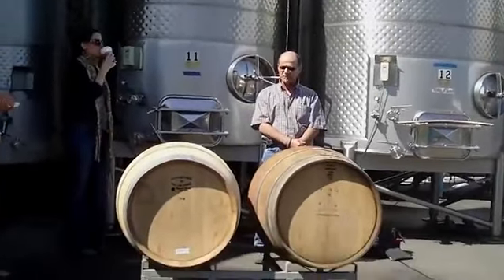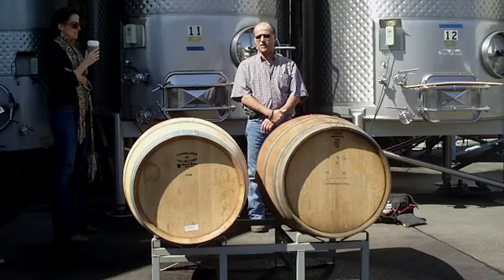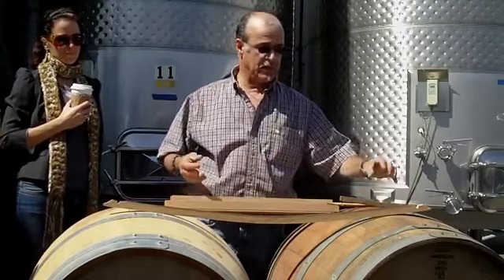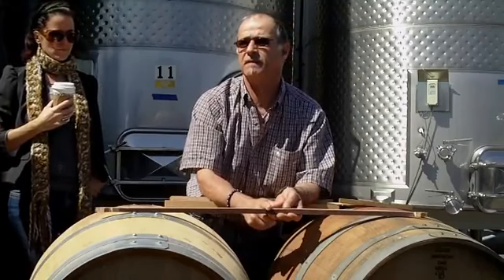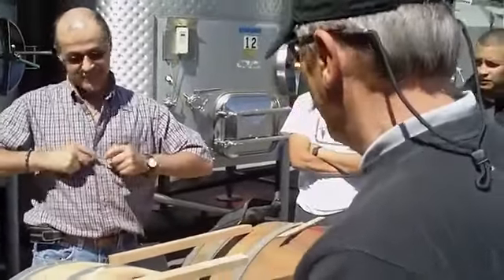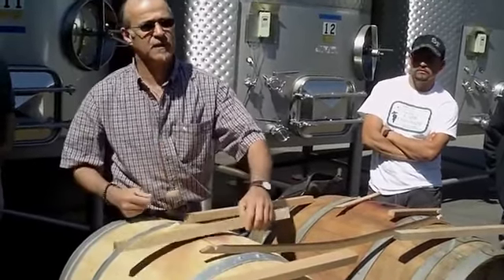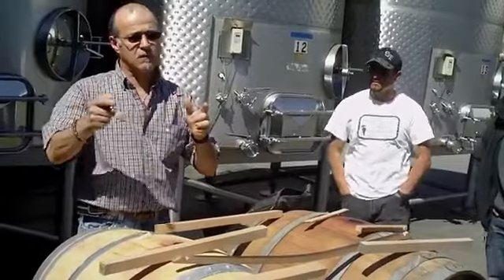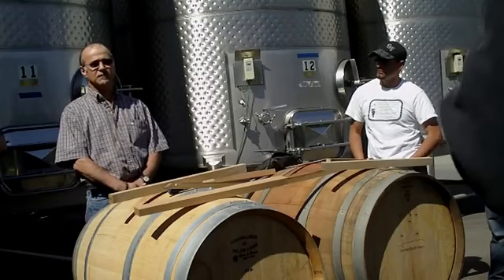How does a wine barrel work